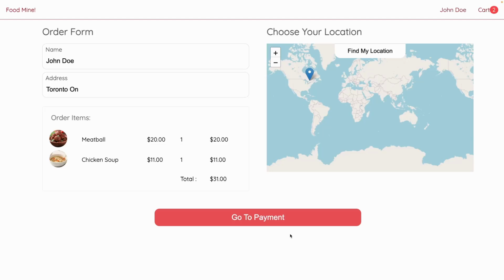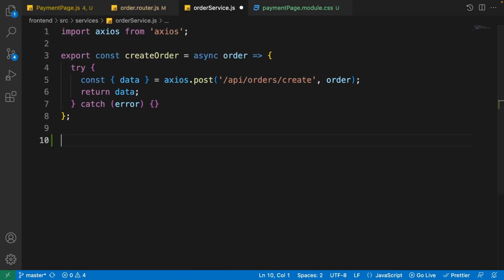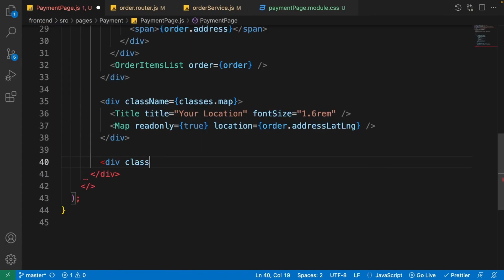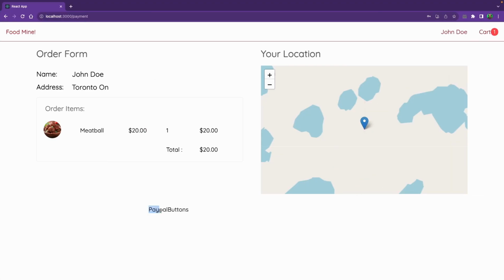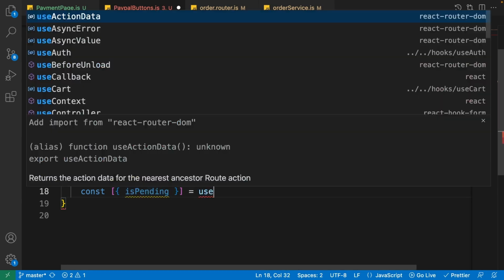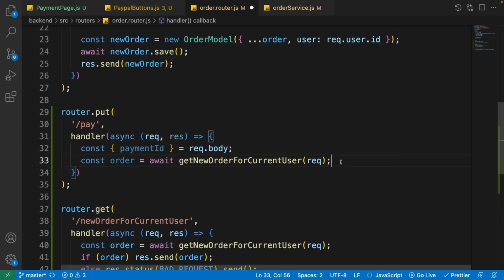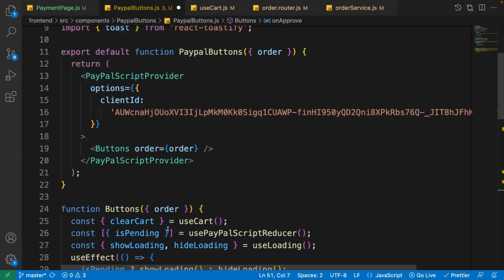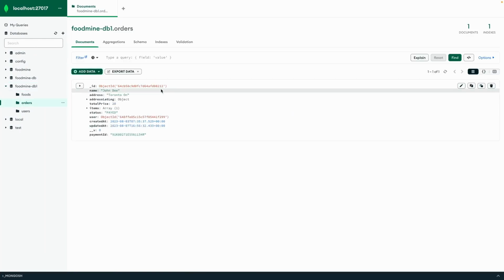Build A Food Store Using ReactJS - Part 16 - Payment Page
This lesson is about the Payment Page, so here we will have the checkout page fields read-only and add the PayPal buttons for making the payments.